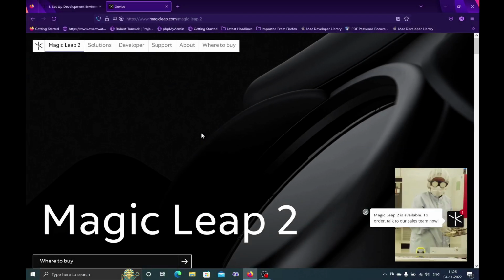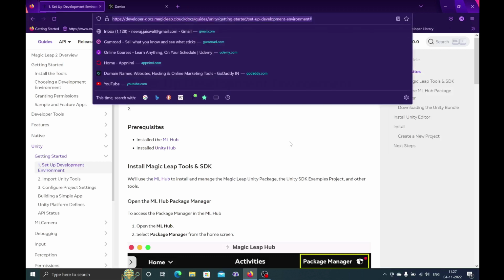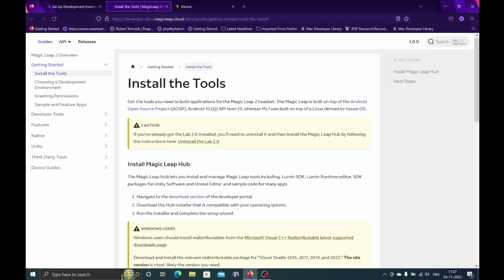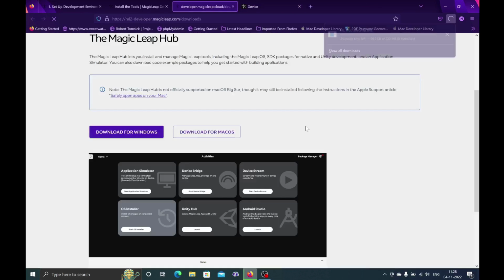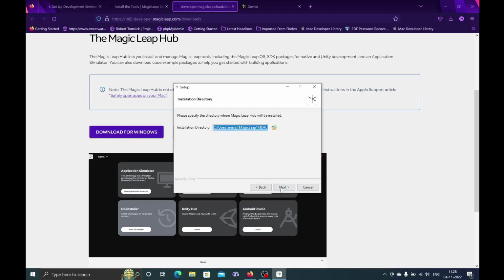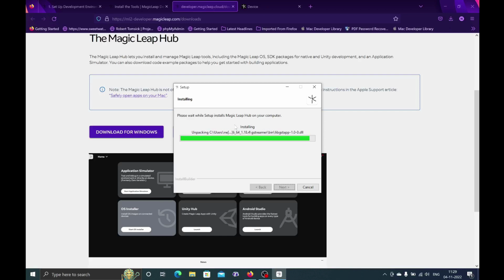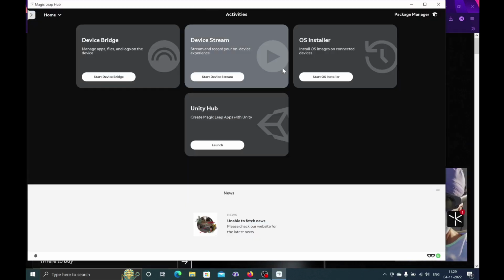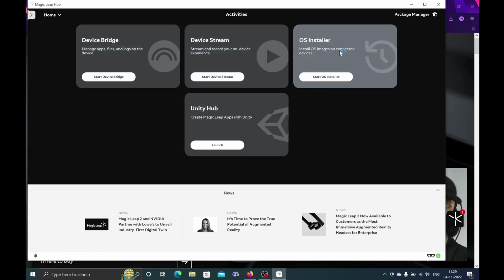Magic Leap Hub Setup - Magic Leap Development Environment Setup (01/20)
Get started with Magic Leap 2 development without a device. You can get started on Simulator. In this video I will be taking your through each and every installation and configurations required to setup your development environment.